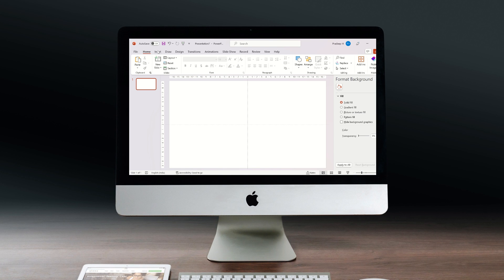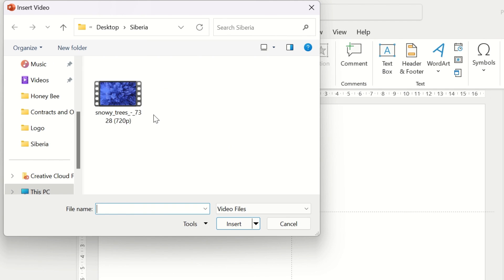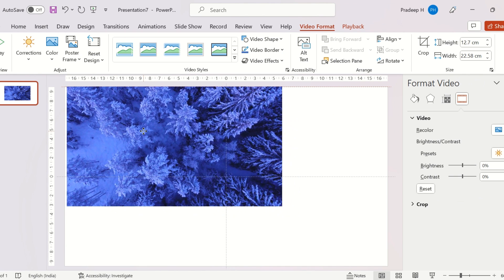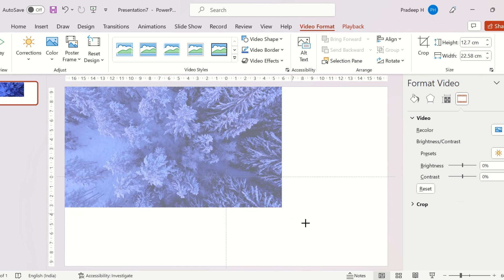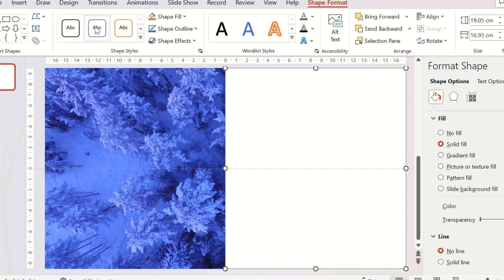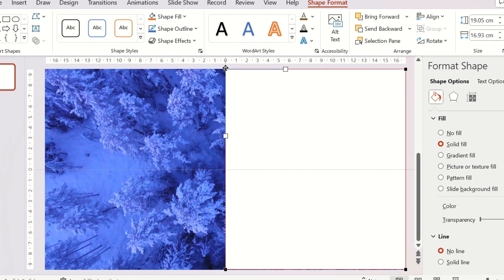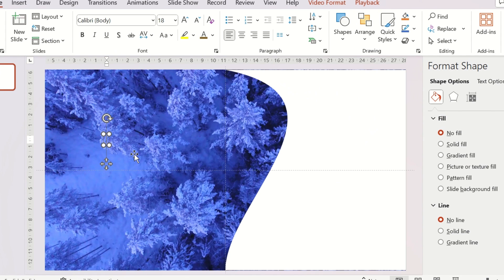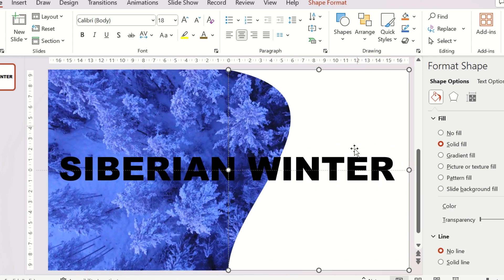Create a PowerPoint Video Cover Slide in Just 2 mins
Say bye to boring slides and let your creativity out with excellent PowerPoint presentations. Discover how to add a video in PowerPoint and create a stunning PowerPoint video cover slide in less than 2 minutes.

Get new PowerPoint tutorial updates directly on your WhatsApp.